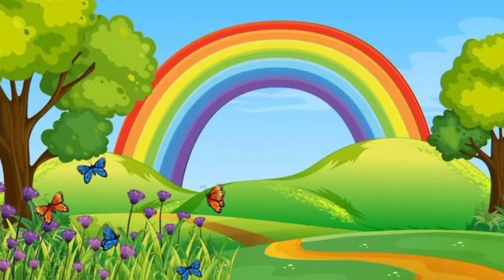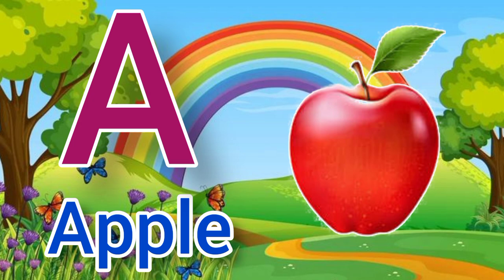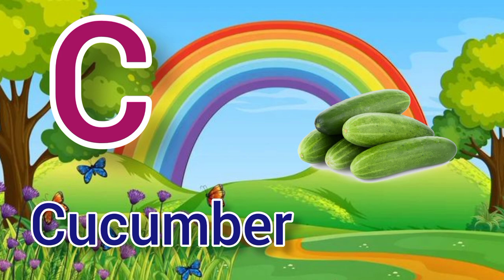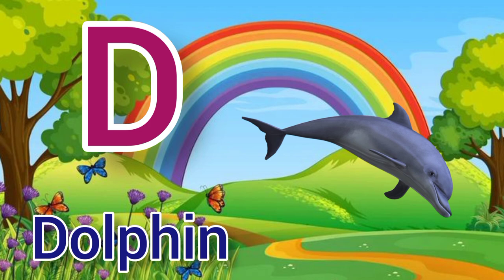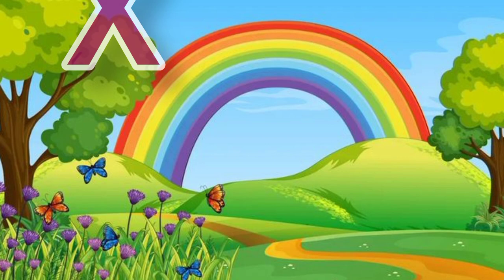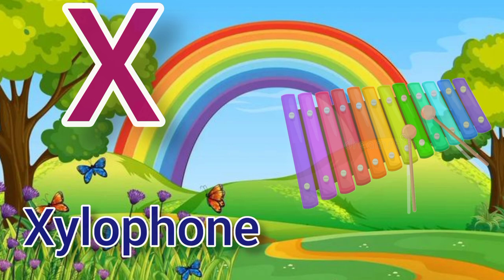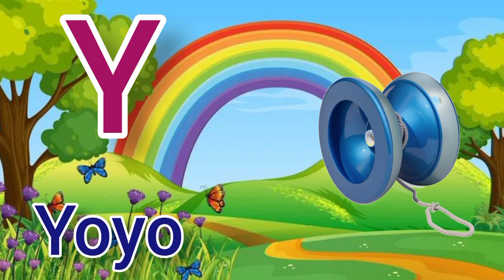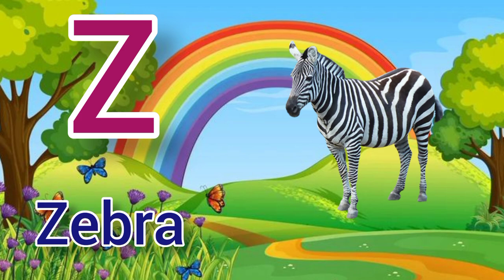ABC Song | A to Z Insects Song | Alphabet song | Phonics for Kids, Alphabet Letters, kids Rhymes